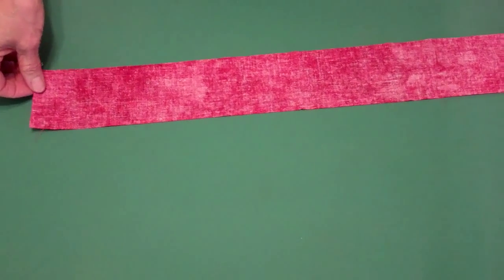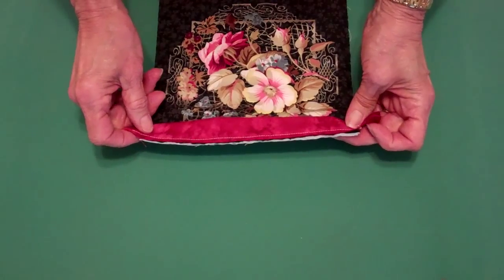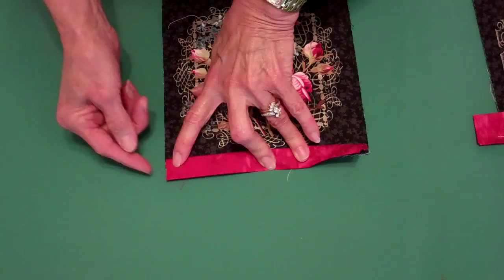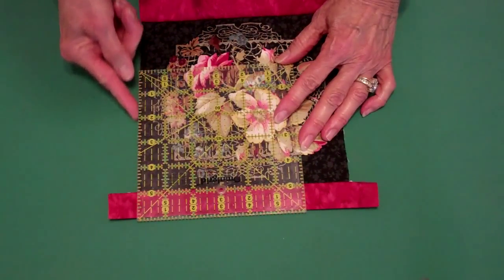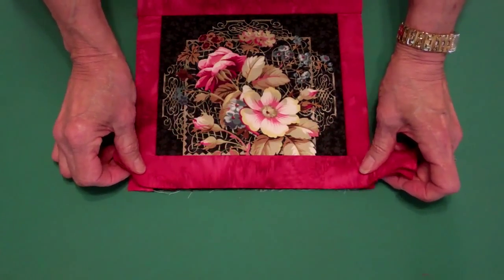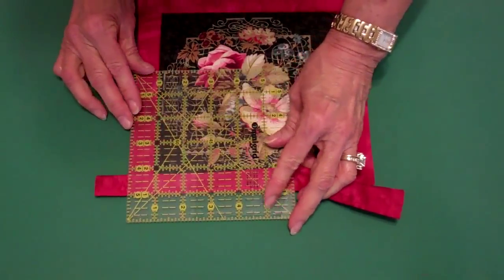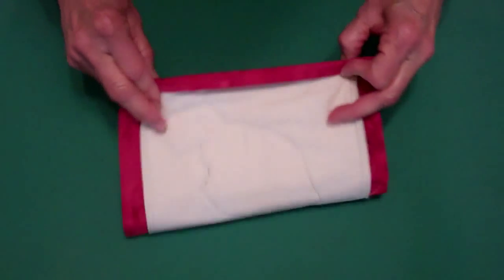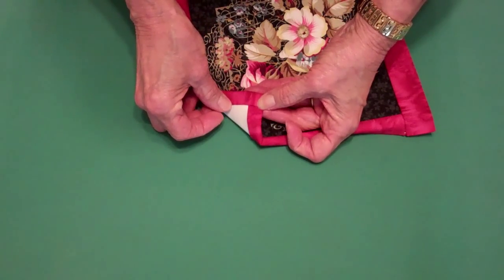How To Add a Square End Quilt Binding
Attach a square end binding to your quilt without the mitered corners. Demo by Joan Bassett of Jay Bee Designs.